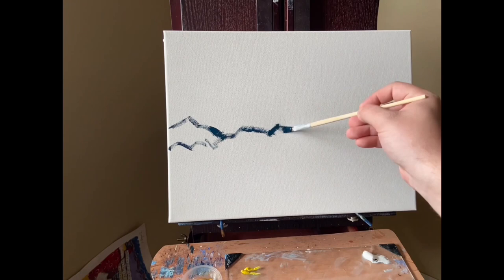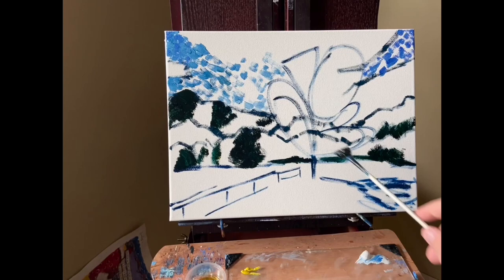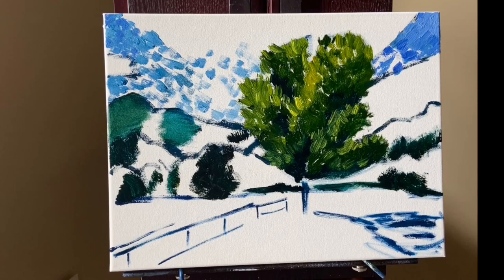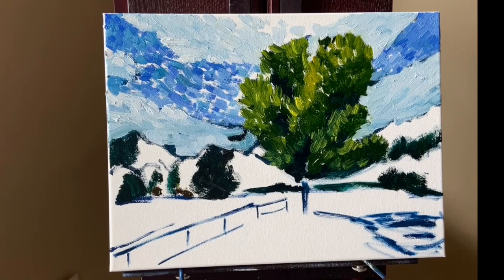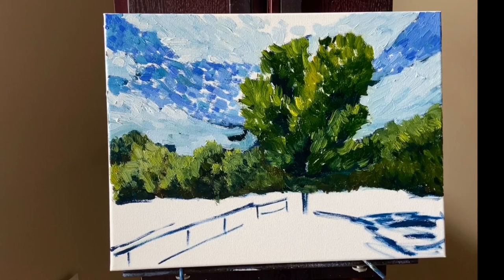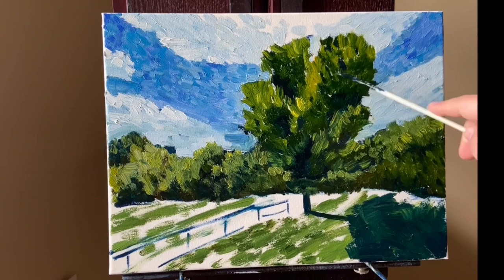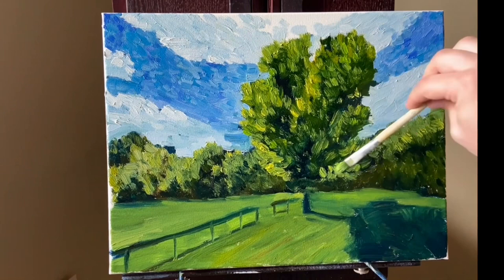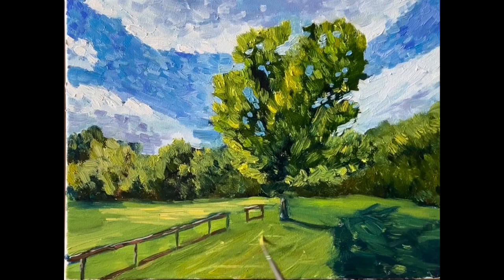Impressionism (First Impressions) | A Journey to Find My Own Artistic Style Episode 2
My first time trying to paint using the ideas presented by the impressionist style.

My references for this painting style

Roy Boswell Art

Malcolm Dewey

Ian Roberts